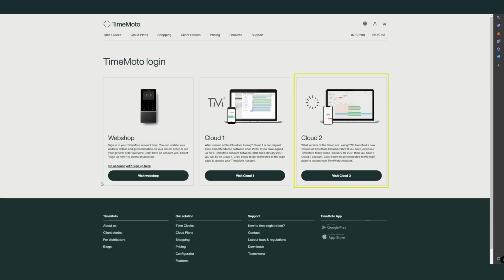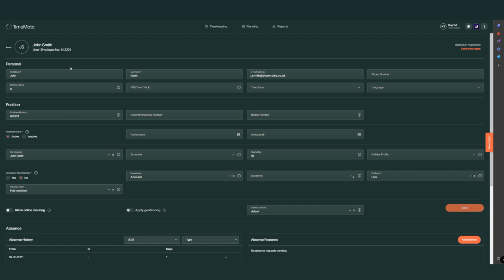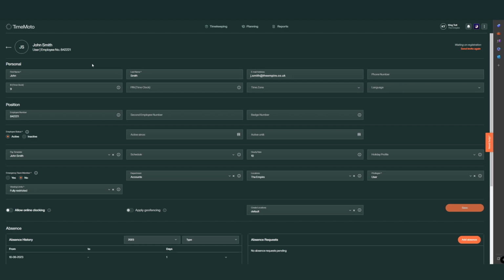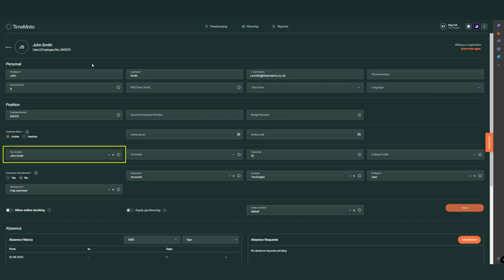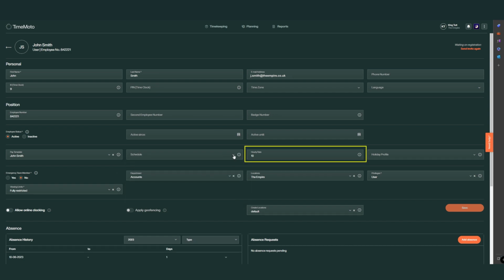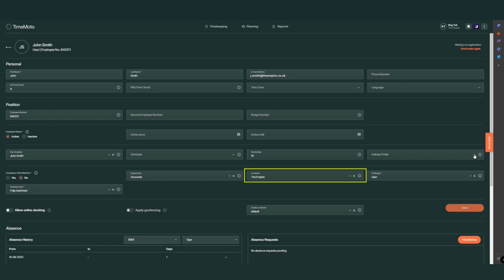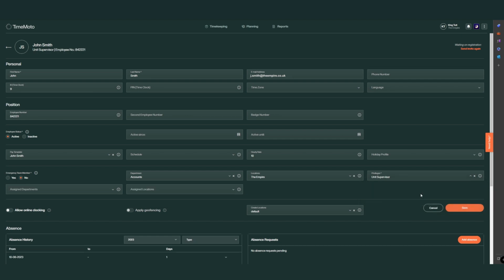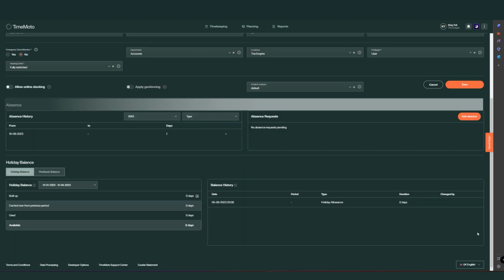TimeMoto TM2 Demo 4 of 5 (Employee Profile)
Welcome to our TimeMoto TM2 tutorial!
In this brief and informative video, we'll demonstrate the functionality of employee profile in TimeMoto and how it can benefit you.

Click the links below to explore more helpful videos on TimeMoto TM2 and discover how it can streamline your time management process.